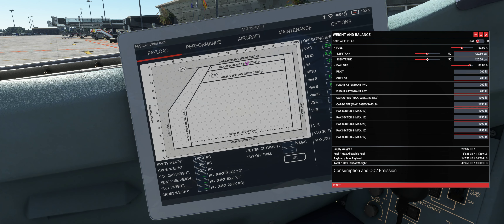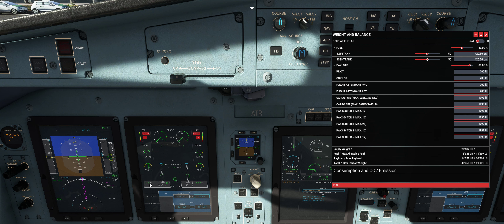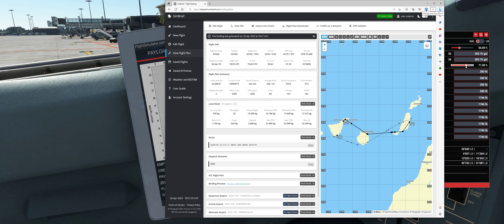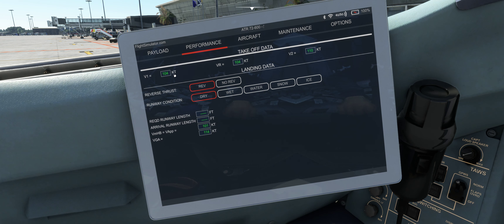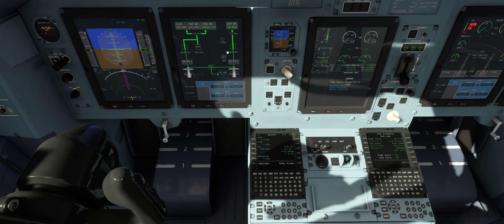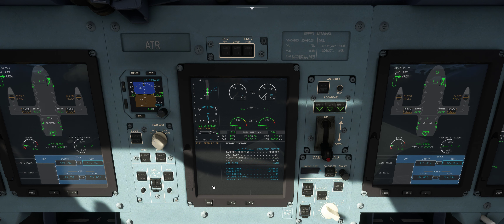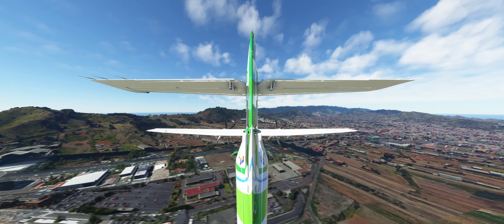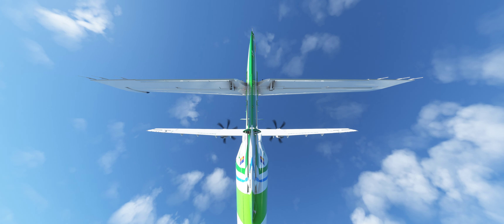MSFS ATR 600 Fuel and Loading, plus MFD tricks